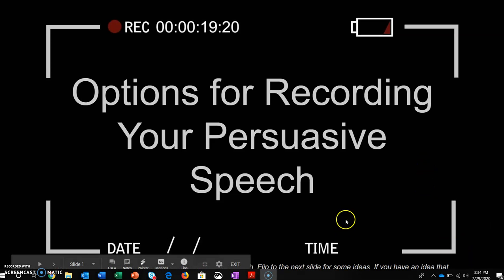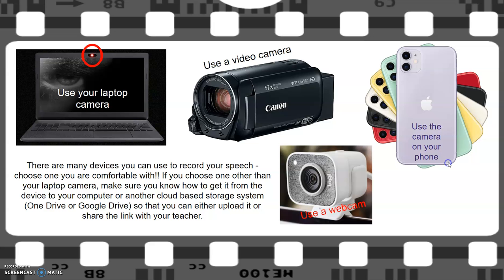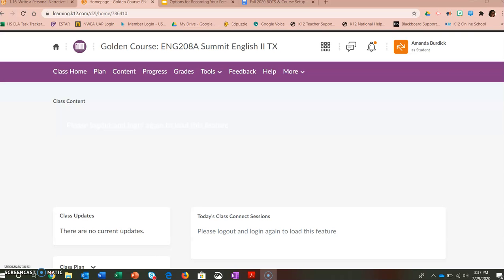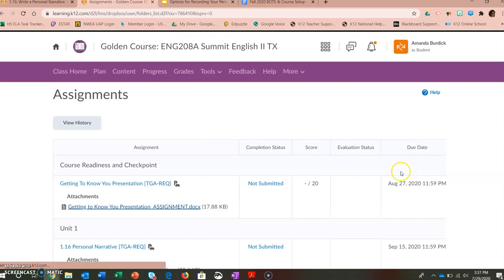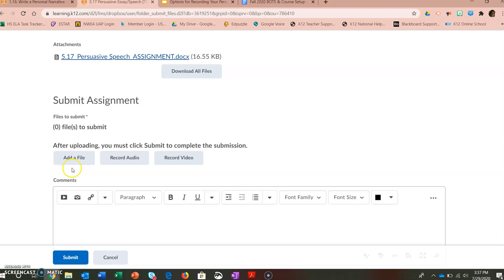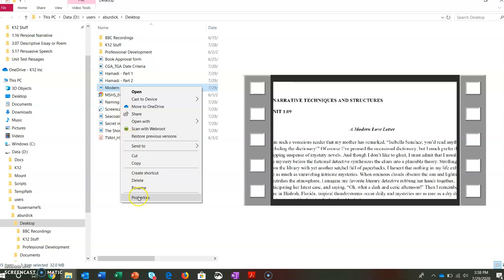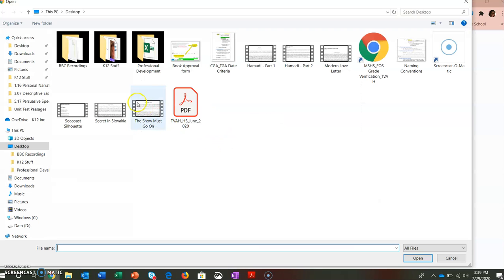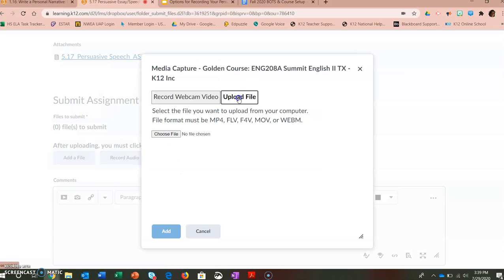Video Recording Options